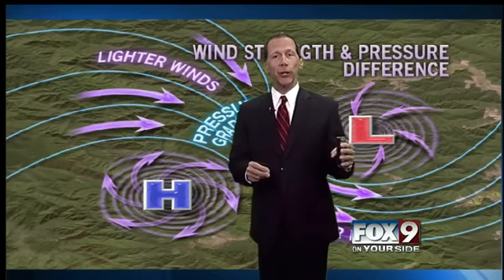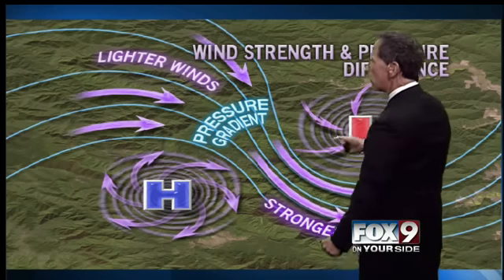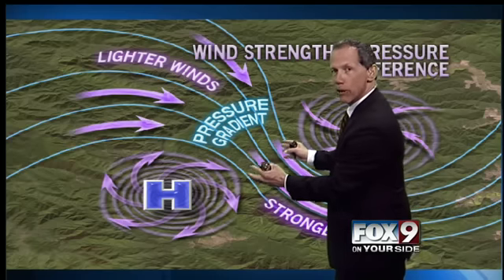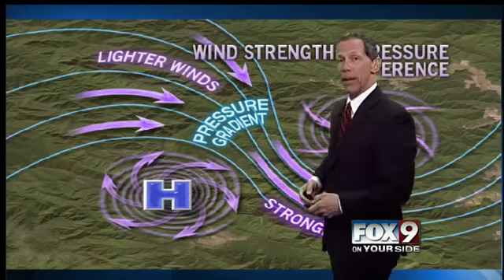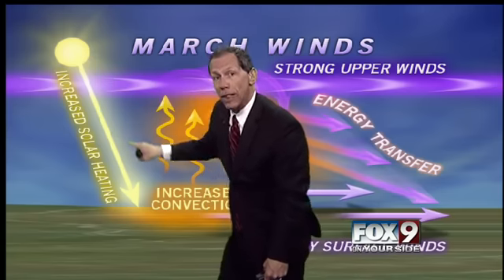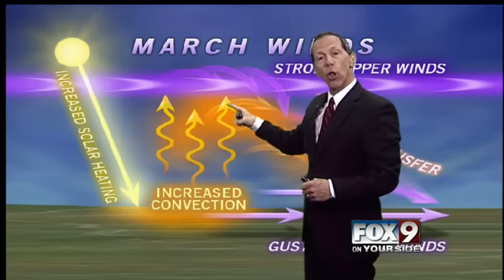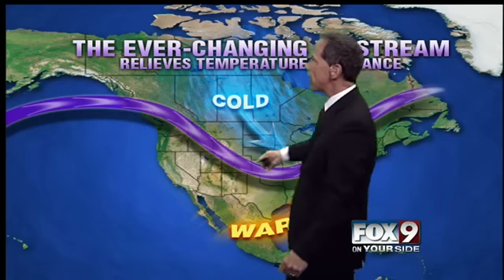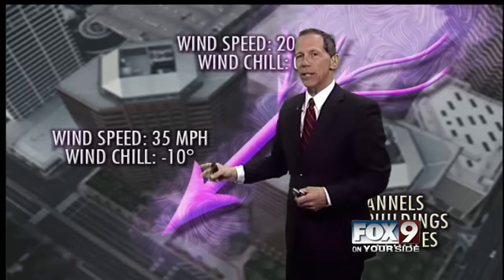How is wind formed and why is there more wind in some cities?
This question has been asked before but I answer it again here since it is one that a lot of people are curious about.